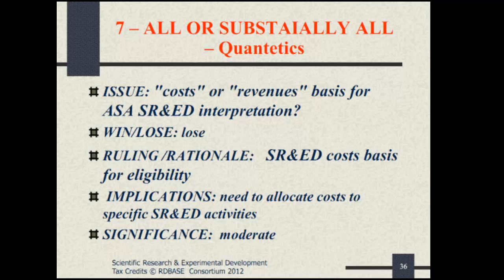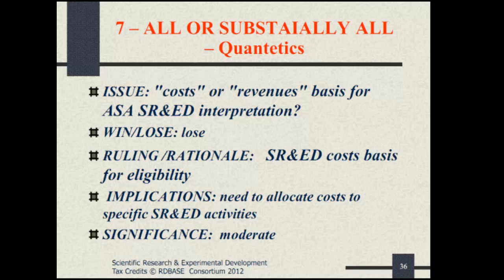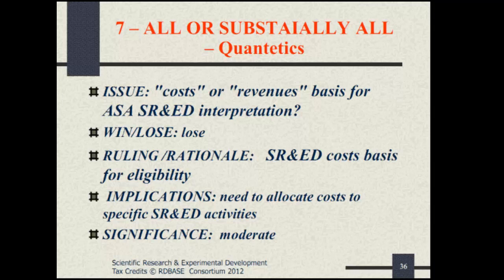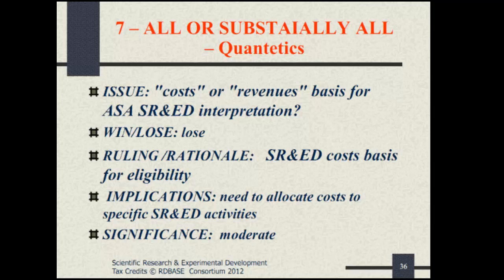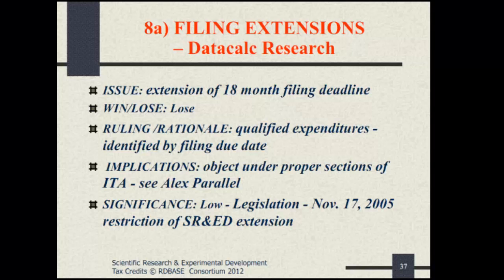Tax Court Cases - 10 ASA and Deadline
David Sabina analyses recent court cases related to the financial issues of "All of Substantially All" and Filing Deadlines.
Cases include Quantetics,